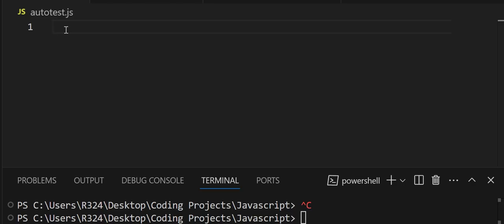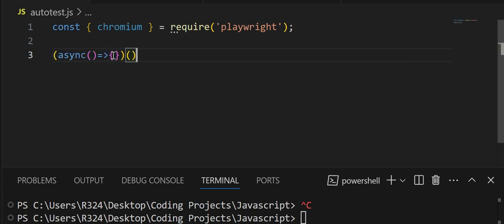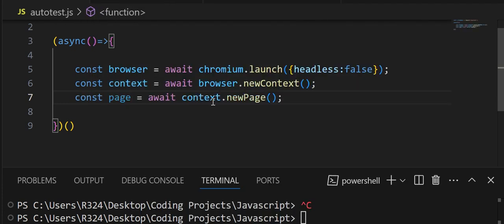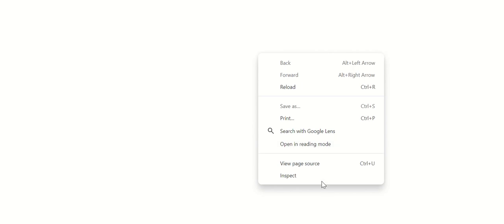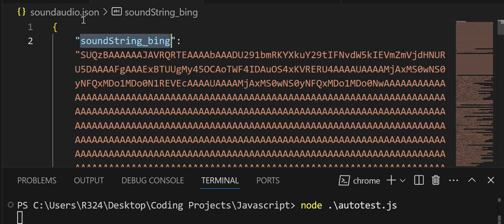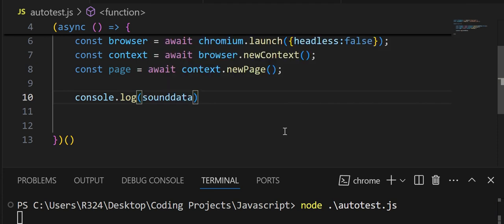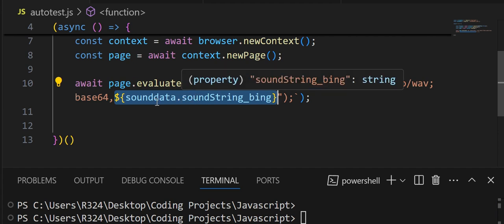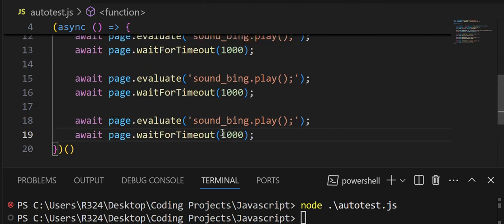Play Audio Sounds in Playwright using the Evaluate Function to Access the Browser’s Console Log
const { chromium } = require('playwright');
const sounddata = require('./soundaudio.json');

(async () =❯  {

    const browser = await chromium.launch({headless:false});
    const context = await browser.newContext();
    const page = await context.newPage();

    await page.evaluate(`var sound_bing = new Audio("data:audio/wav; base64,${sounddata.soundString_bing}");`);

    await page.evaluate('sound_bing.play();');
    await page.waitForTimeout(1000);

BTC: 3EUQBWZKX9Vcwdffd3cUGATQopxrAQQxJ9
LTC: MBXE6hJgxxFYSD8SjmR7sHCHGTqFXmNGoU